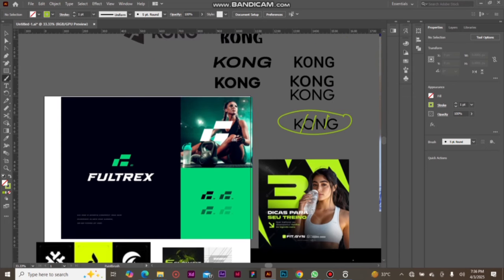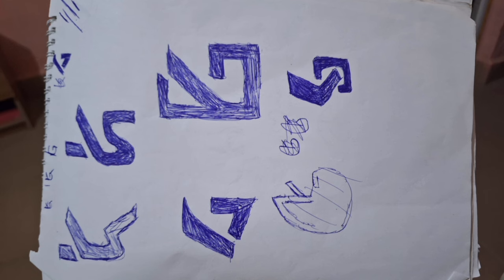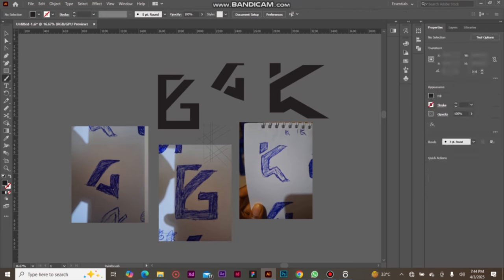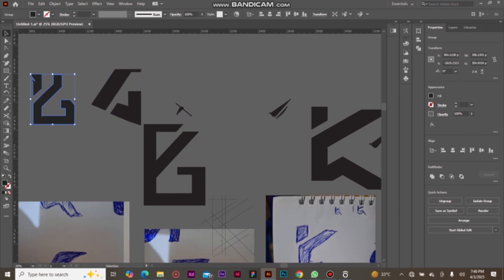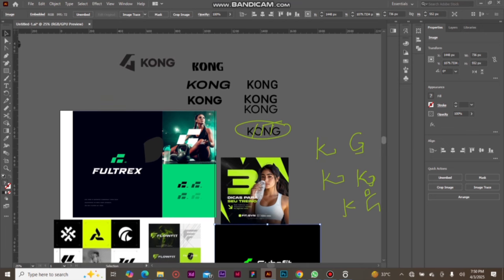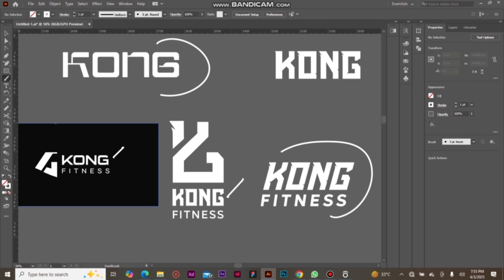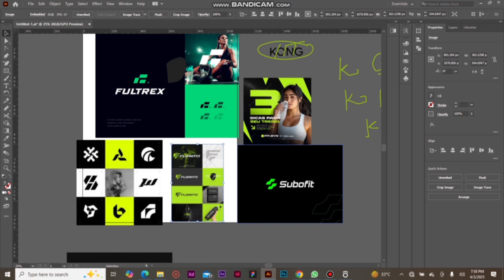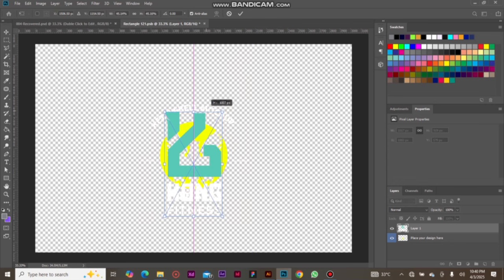Creative Gym Logo Design in Illustrator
Learn how to design a logo on illustrator; A well detailed video of all the processes involved in designing a brand identity. Lots of secrets revealed. If you're finding branding identity design difficult then this is the best video for you.

Speed up your workflow with my Brand Presentation Template👇
Link